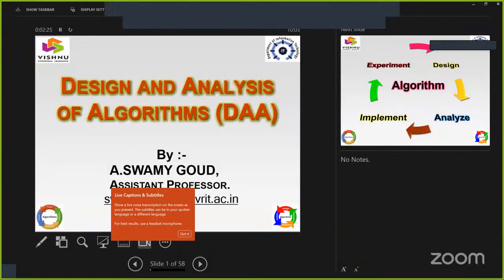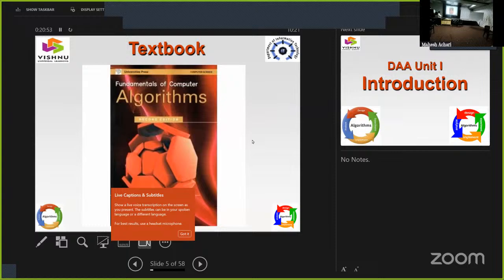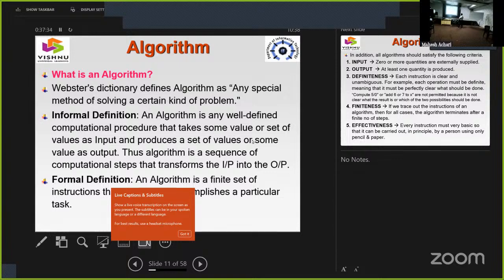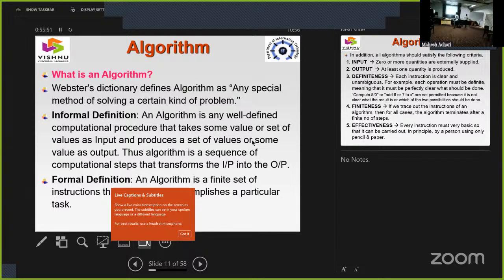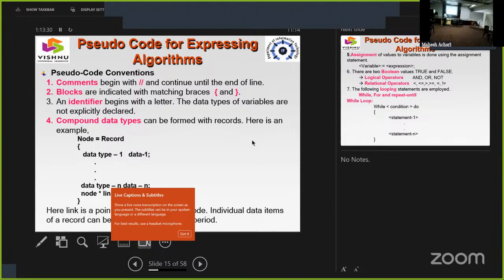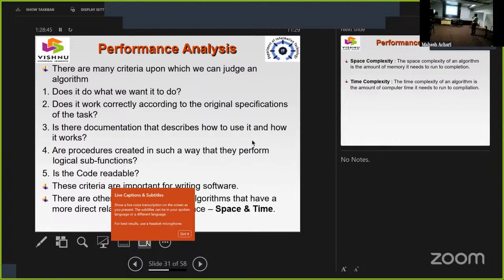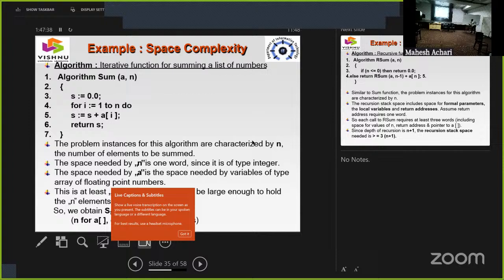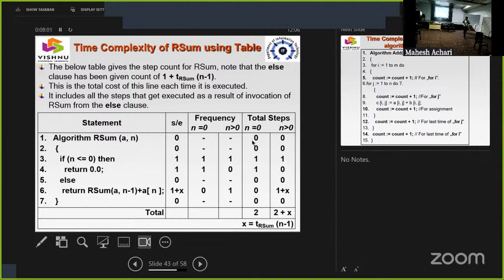3RD YEAR DAA GATE CLASS